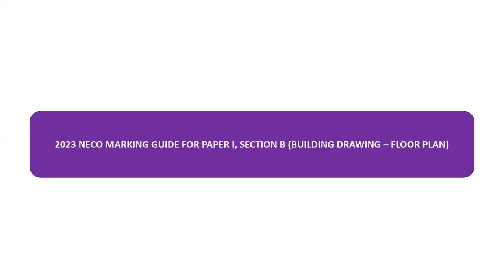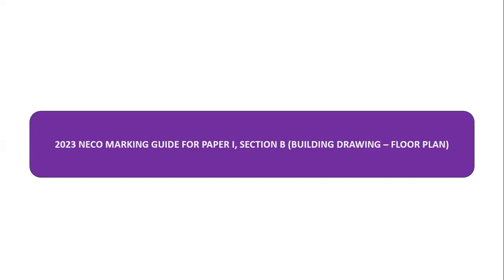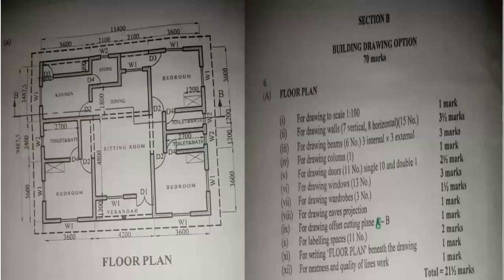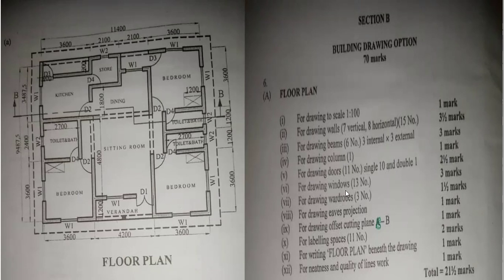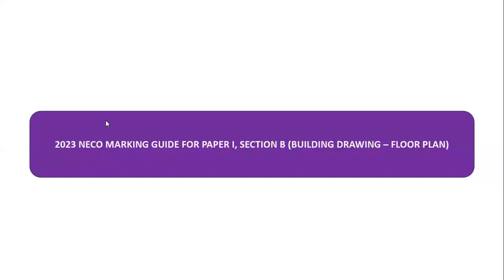2023 NECO MARKING GUIDE FOR FLOOR PLAN